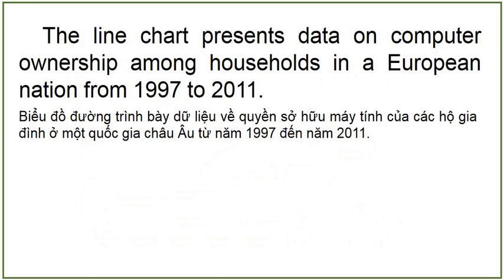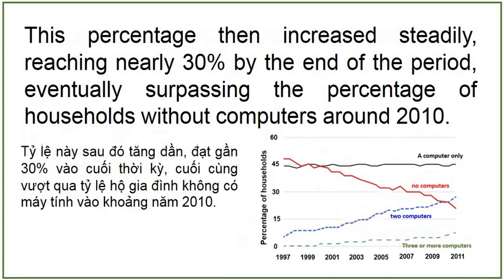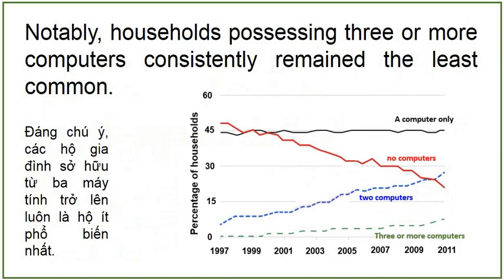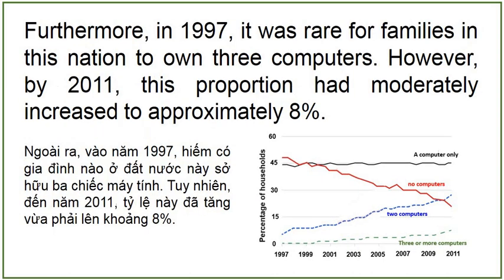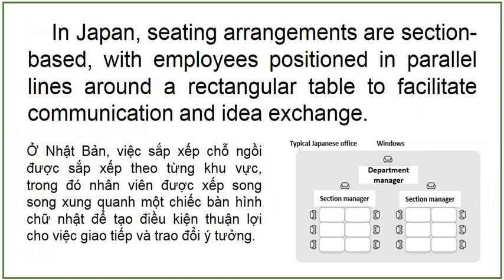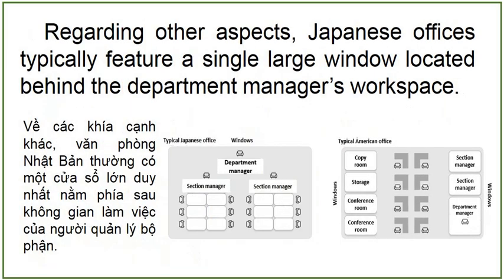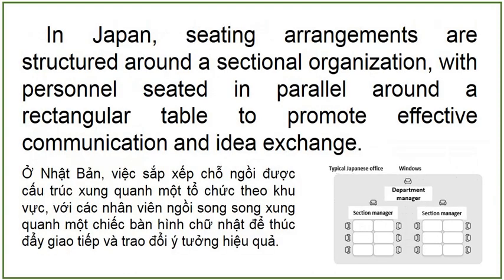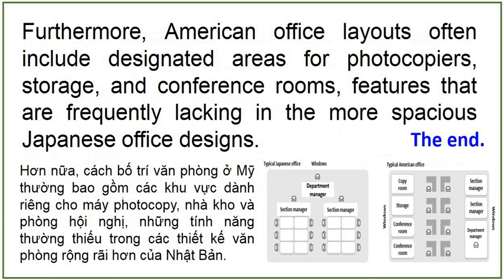IELTS writing 40 task 1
1. The graph below illustrates the computer ownership in households within a European country from 1997 to 2011.
2. The two diagrams below compare the layout of a typical Japanese office and a typical American office.
Read by Gary G  and Tony M from Arizona USA, Brenda M from Australia